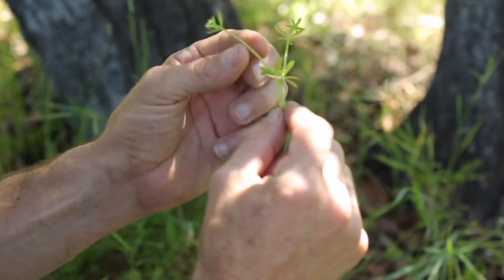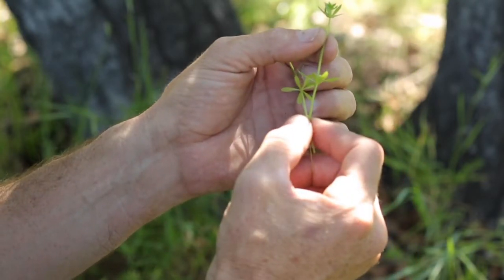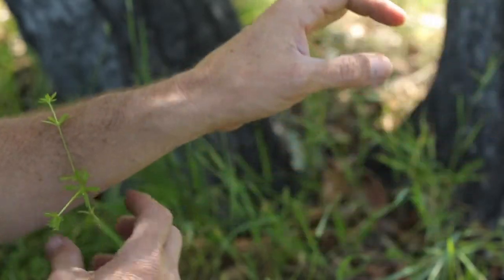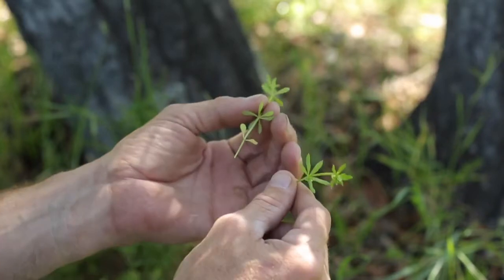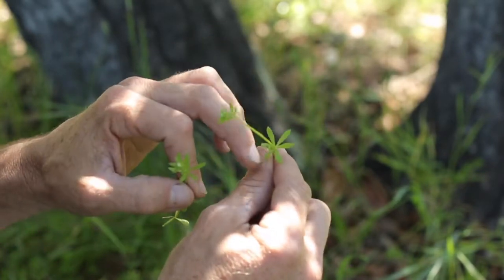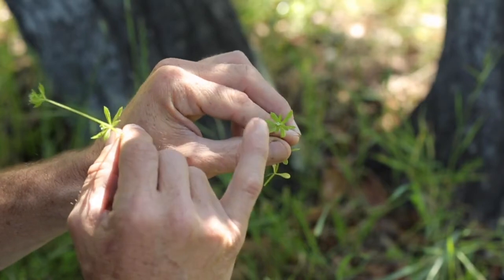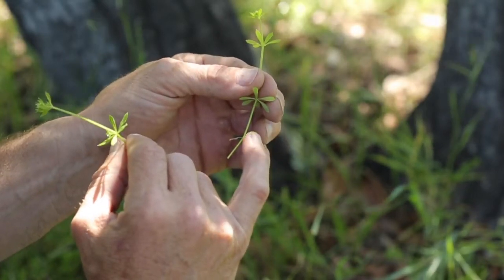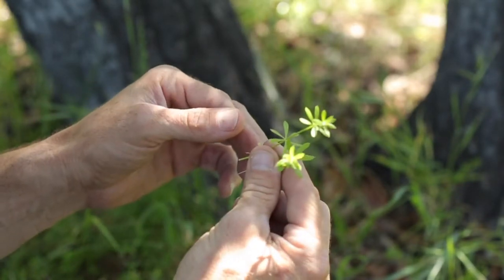Cleavers Plants and Fun With Your Kids